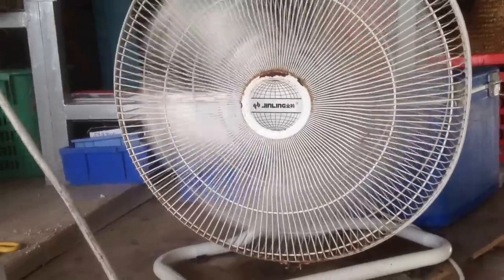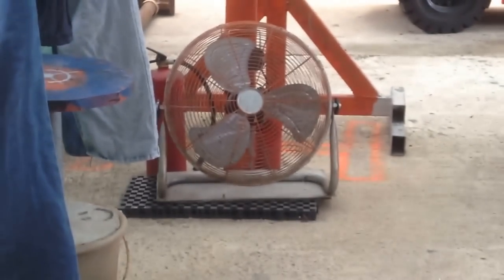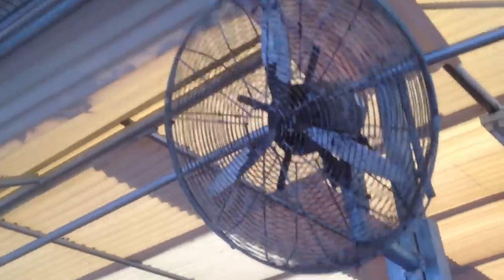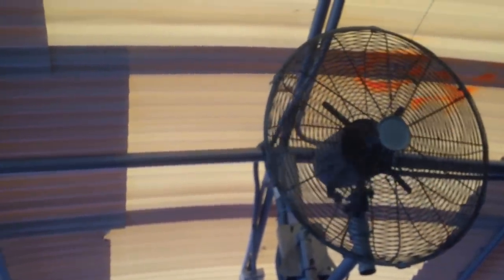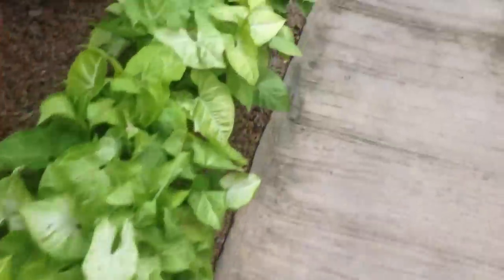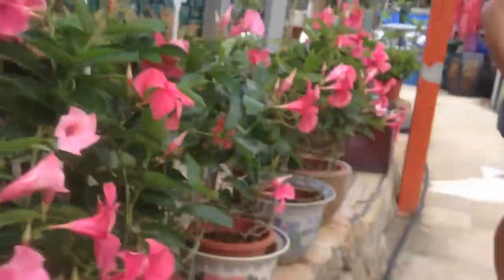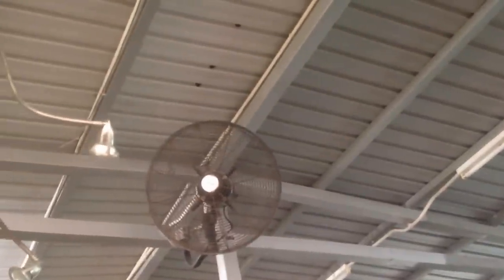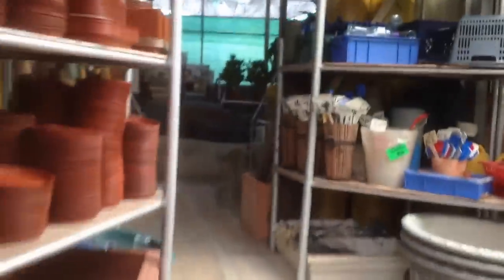(Revisited 2016) Video tour of wall fans and portable fans at a garden center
Some slight changes, but everything else is pretty much the same.

Most fans have a blade diameter of around 20" (51cm). Some are bigger, with a blade diameter of around two feet (24" (61cm)).

Brands shown:
- Jinling
- Pufeng
- Xin Feng Aeration
- Kaiboer (if that's how it's spelled)
- Wing Ton

Tags: front back guard cage grill grille metal high velocity capacity industrial commercial duty horticulture agriculture HVAC cooling air conditioning aircon vac